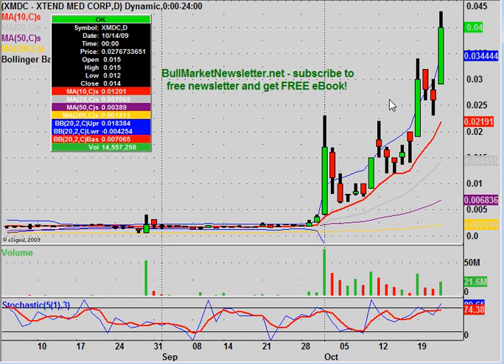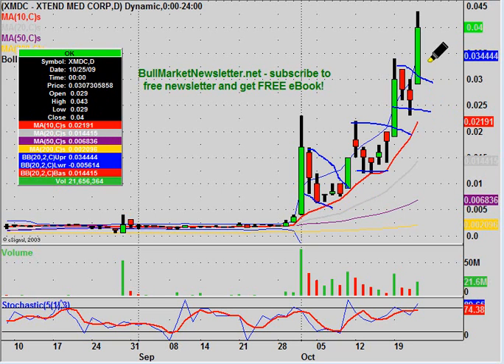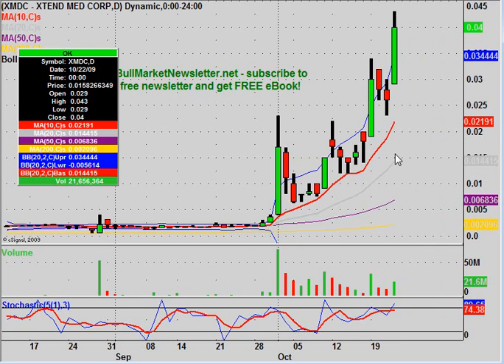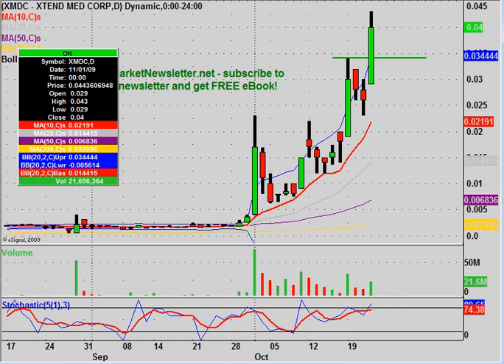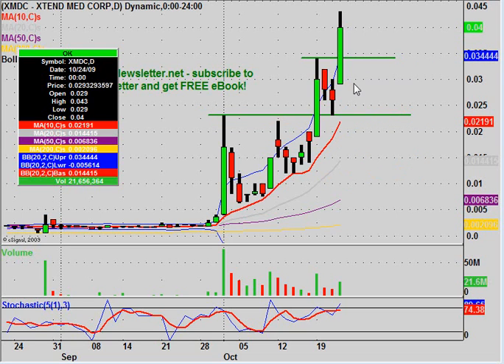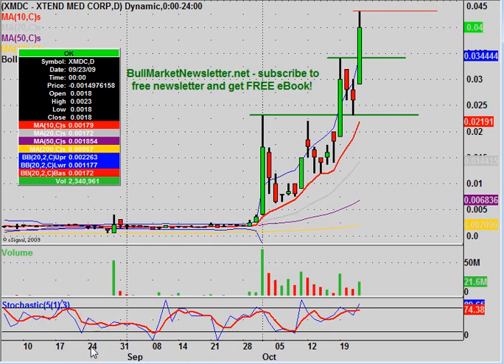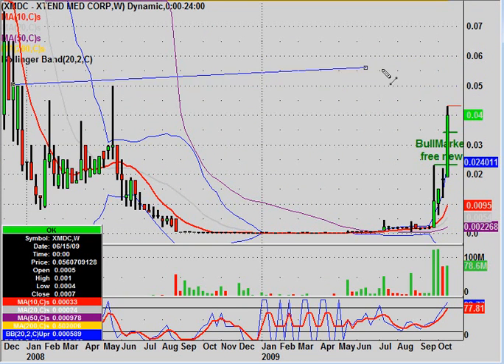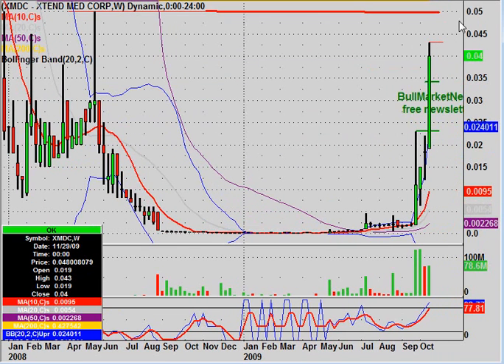XMDC Stock Trading Chart_ 10/22/2009